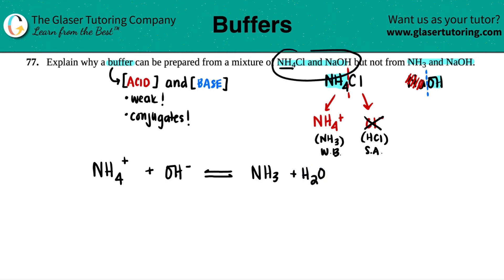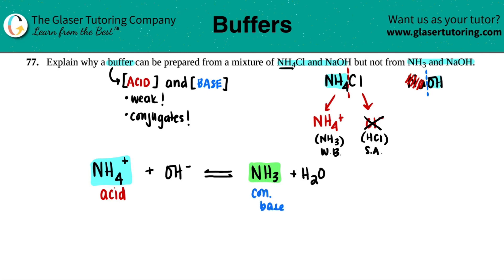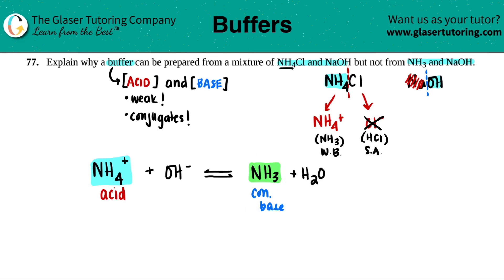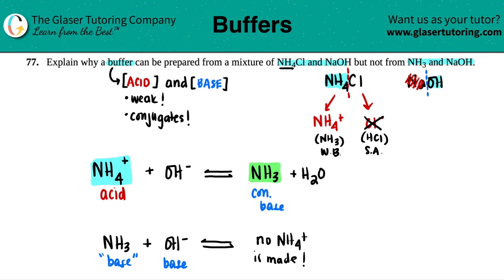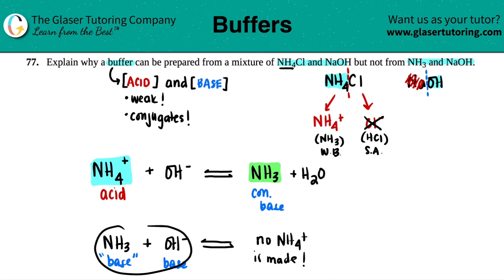14.77 | Explain why a buffer can be prepared from a mixture of NH4Cl and NaOH but not from NH3 and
Explain why a buffer can be prepared from a mixture of NH4Cl and NaOH but not from NH3 and NaOH.